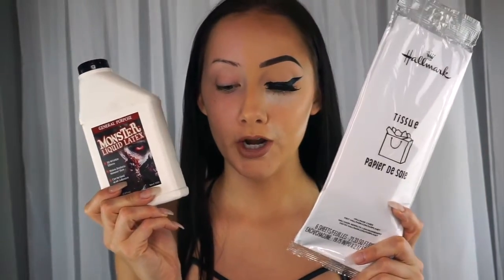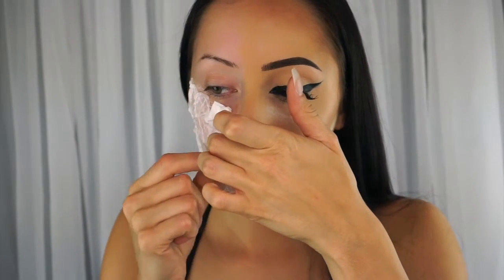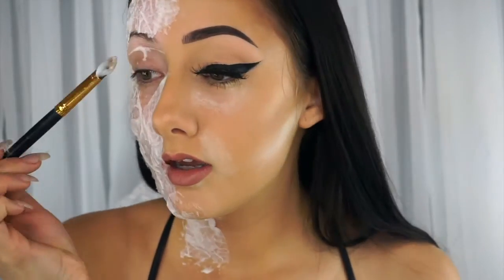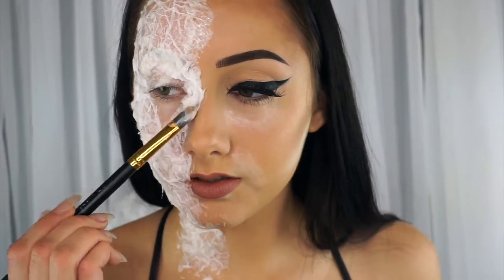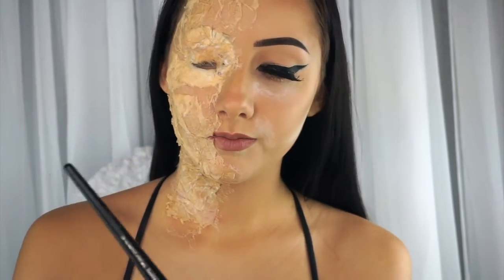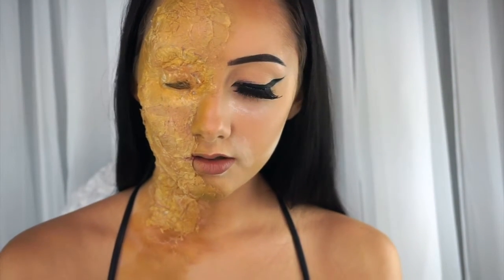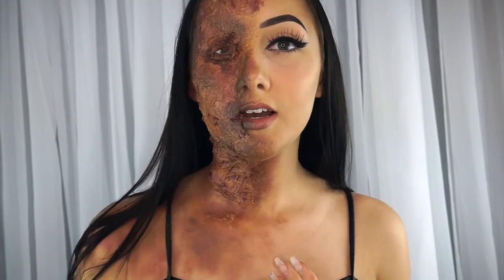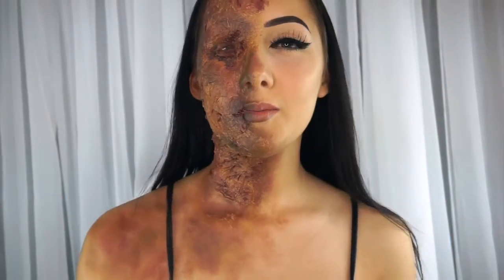Burnt Zombie | KIM FISHER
Hey beautiful !
Are you following me on Instagram or SnapChat?

IG kimberleyjf
SNAP kimjfisher